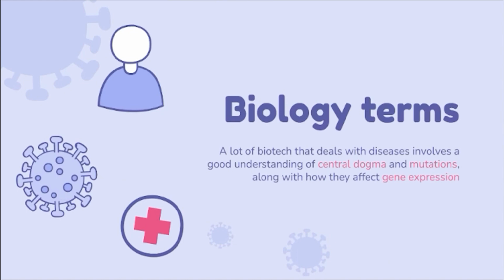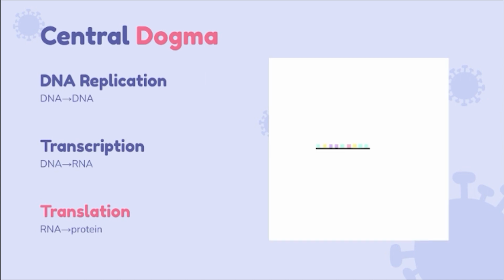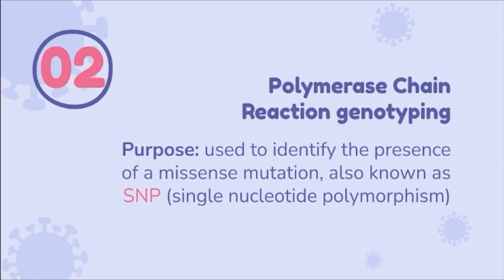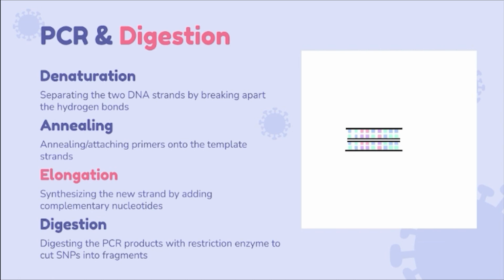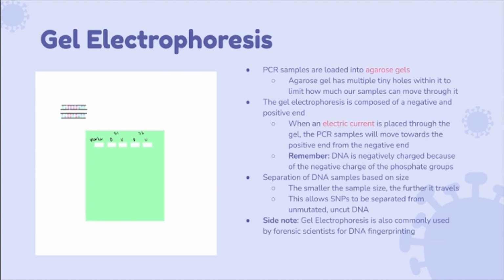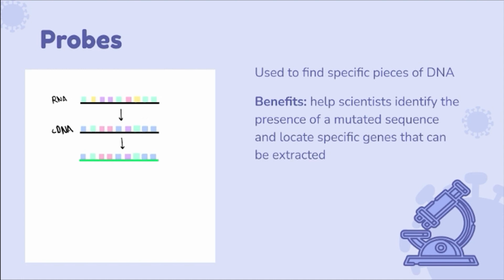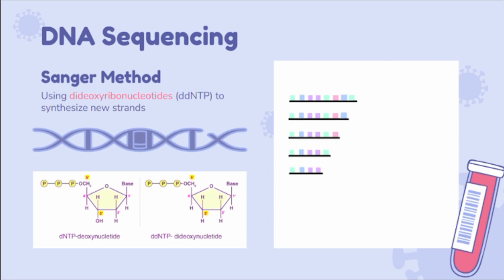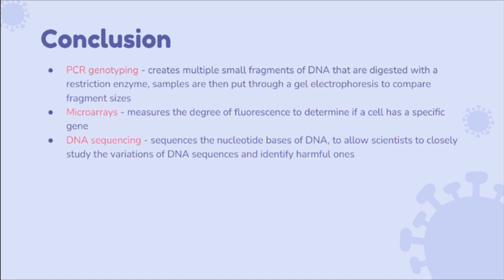Biotechnology In-Depth Lecture by Vivian Yang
An iExplore lecture on biotechnology presented by Vivian Yang.